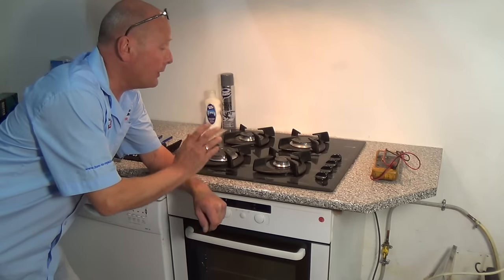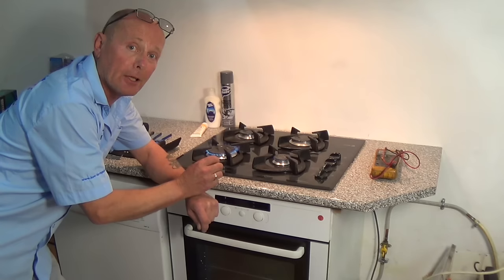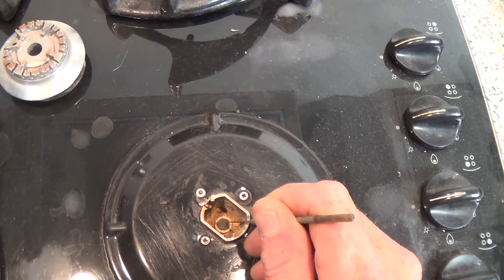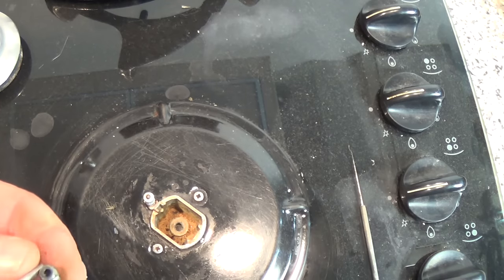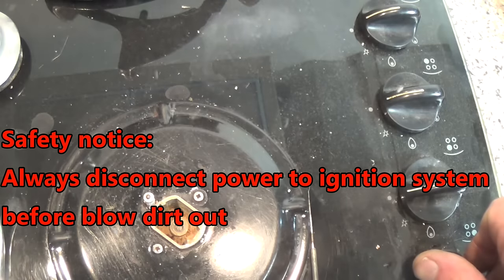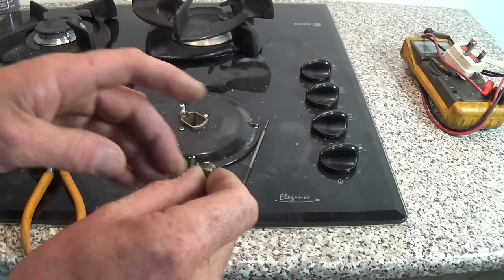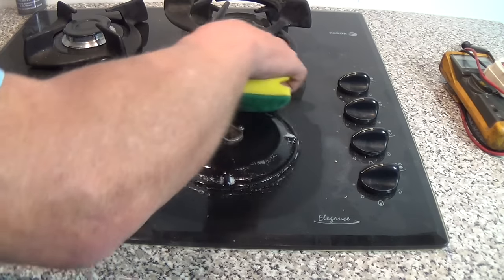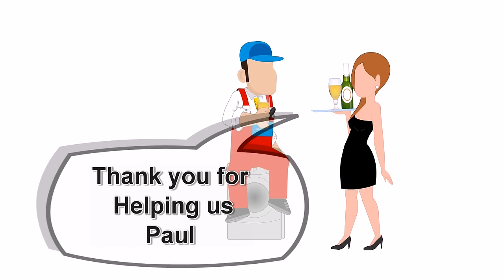No gas or small flame on Gas Stove top hob cooker How to clean the jet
We also have a detailed video on how all gas components work on your stovetop gas hob

🔗 *A must watch new article on every gas Hob cooker Top fault:*

Welcome to How to Repair! In today's tutorial, I'll guide you through the essential steps to clean a gas jet on your cooker or hob. Whether it's a blockage from spilt water or corrosion inside the pipes, I've got you covered.

🔥 Key Highlights:

Understand why your gas burner might produce a weak flame.
Learn the proper technique to remove and clean the gas jet, avoiding further blockages.
Discover the importance of using the correct tools, like a 7mm socket and pin nose pliers, for this task.
Find out how to effectively clear debris from inside the pipe using a pipe cleaner.
Safety tips to prevent gas ignition during the cleaning process.
Additional advice on jet wear and replacement, including identifying jet sizes.
Bonus cleaning tips for your hob's surface with recommended products.
🛠 What You'll Learn:

The risk of simply poking the jet and why it's not a long-term solution.
Step-by-step guide to accessing and safely removing the gas jet.
Detailed instructions on cleaning both the jet and the pipe.
How to reassemble the parts correctly and test for a proper flame.
🔍 Remember:

A yellow flame indicates an oversized jet, suggesting it's time for a replacement.
Always turn off the electricity before performing any maintenance to avoid sparks.
Your support means the world to us! If you find this video helpful, consider supporting our channel by purchasing parts and cleaning products through us. Feeling generous?

👉 Stay Tuned:
Don't forget to check out our upcoming video on Flame Safety Devices (FSDs) for more gas hob insights.